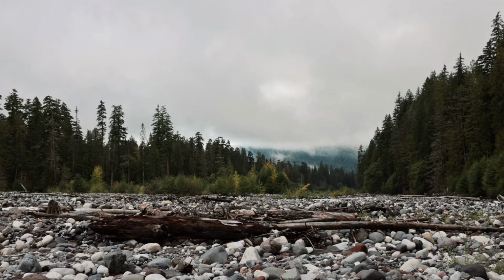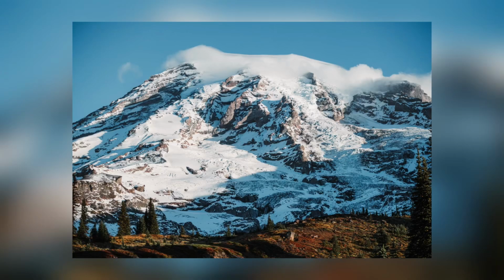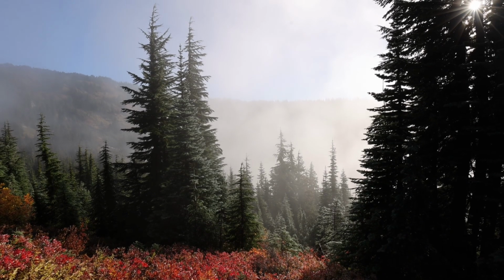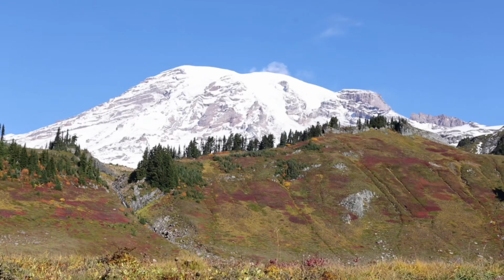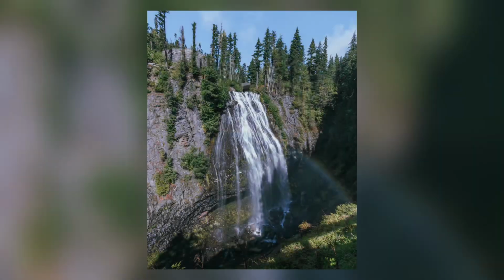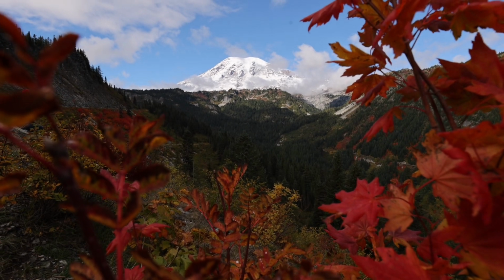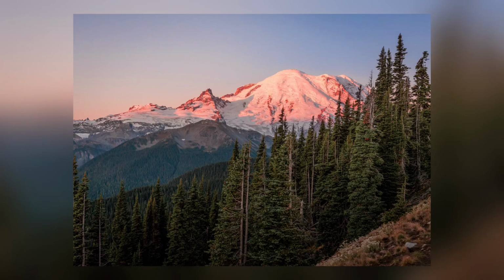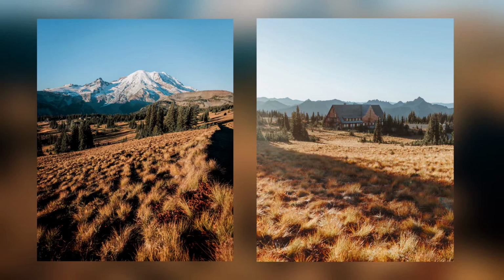Photography Guide to Mt. Rainier National Park | Best Locations & Tips!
In this ultimate photography guide, we’re exploring the best photo spots in Mt. Rainier National Park! From wildflower-filled meadows to alpine lakes and majestic mountain views, this park is a dream destination for photographers of all levels.

In this video, we’ll cover:
📍 Paradise – Stunning wildflowers, waterfalls, and epic views of Mt. Rainier.
📍 Sunrise – The best place to capture early morning light on the mountain.
📍 Reflection Lakes – Iconic mirror-like reflections of Rainier.
📍 Tipsoo Lake – A perfect mountain backdrop for golden hour photography.
📍 Myrtle Falls – A scenic waterfall with Rainier towering in the background.

🎥 Gear & Tips:
We’ll share camera settings, composition techniques, and the best times to shoot at each location. Whether you’re using a DSLR, mirrorless, or even a smartphone, this guide will help you capture breathtaking images of Mt. Rainier National Park.